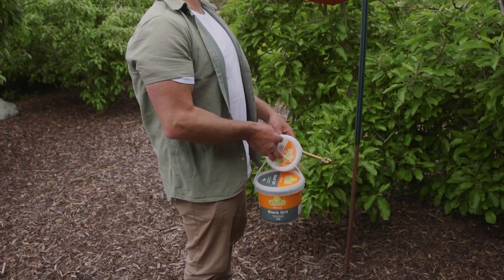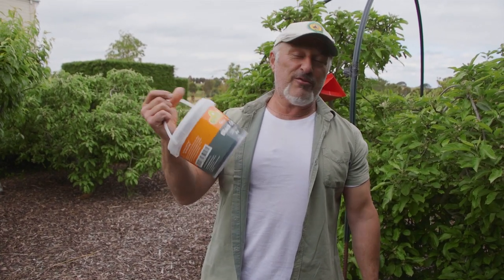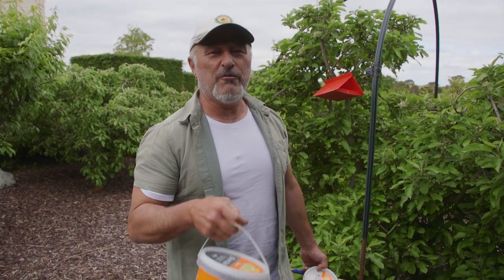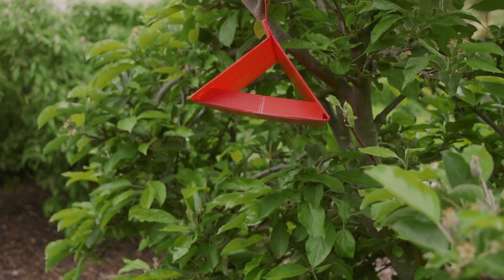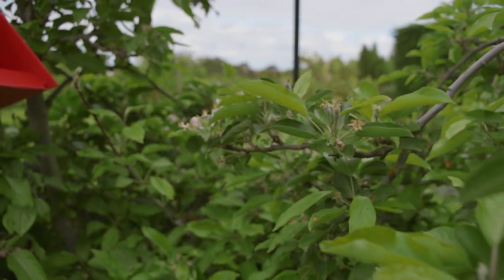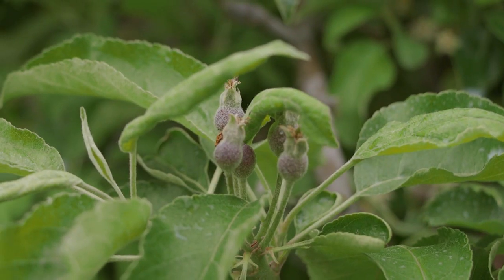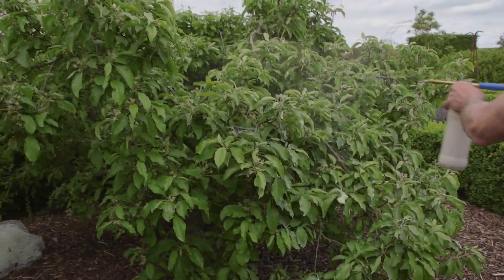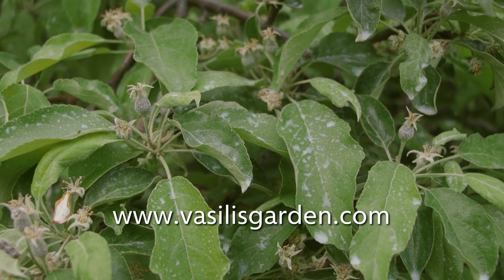CGWS to control codling moth, pear and cherry slug and gall wasp